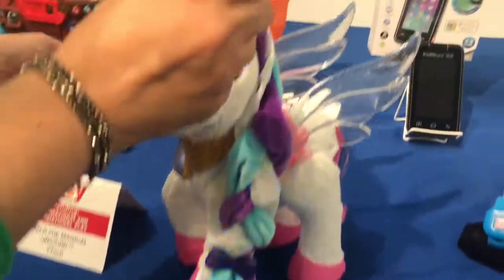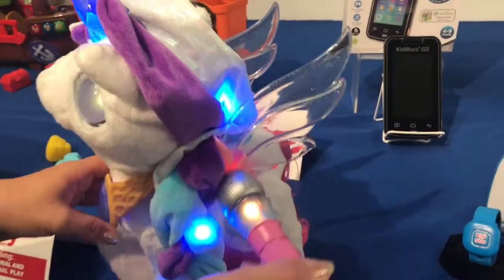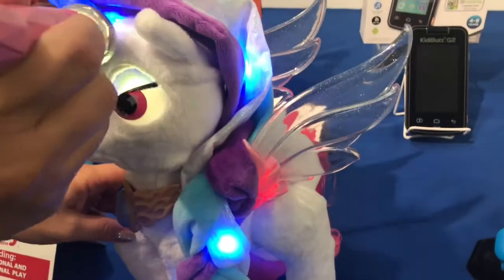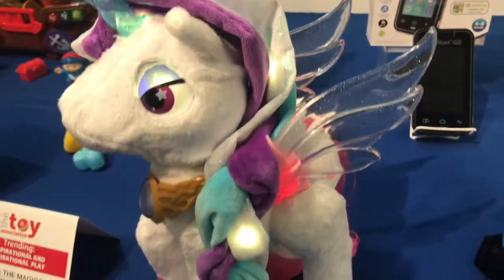TTPM Holiday Showcase Part 1 of 3